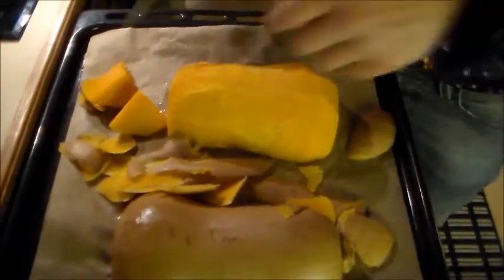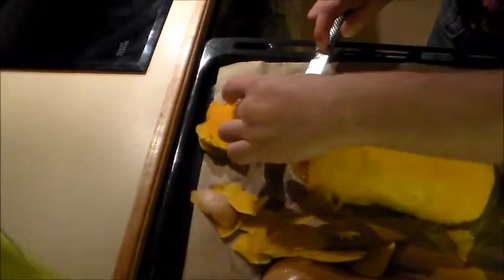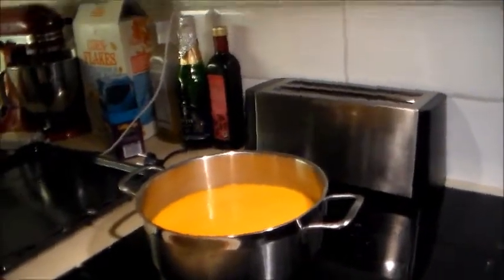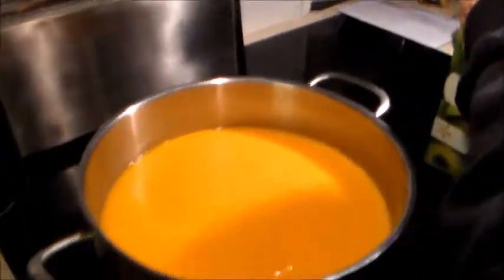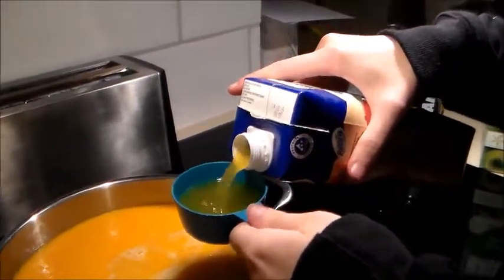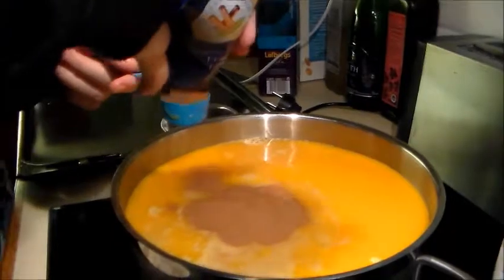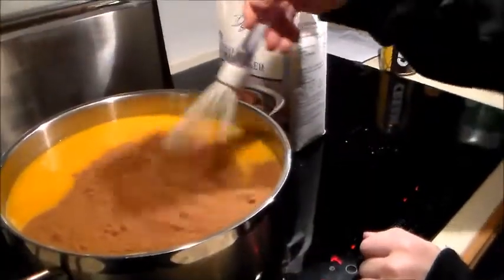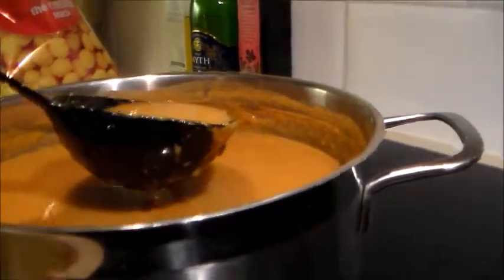Vlogmas Day 2 (How to make pumpkin juice)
Hello! Day two and we are making pumpkin juice! We drink this all through autumn and winter, it can be enjoyed both warm and cold but we prefer it warm!

Recipe:
*A whole butternut squash
* 12 Dl of apple juice
* 2 dl Mango juice
* 2 dl Sugar
* 2 Table spoons of cinnamon

How to:
Preheat your oven to 180 degrees, put your pumpkin in the oven for 40 minutes. When out, peel away the skin, slice pumpkin into bits and pour into a blender with some water. Do this with the enitre pumpkin until you have a creamy pumpkin soup. Pour this into a pot.
Put pot on low heat and add your apple juice, mango juice and sugar. Whisk until all combined.
Add your cinnamon
Let it heat up until a low boil and let it simmer for a few minutes.
Take it off the heat
Done, enjoy your Pumpkin juice!